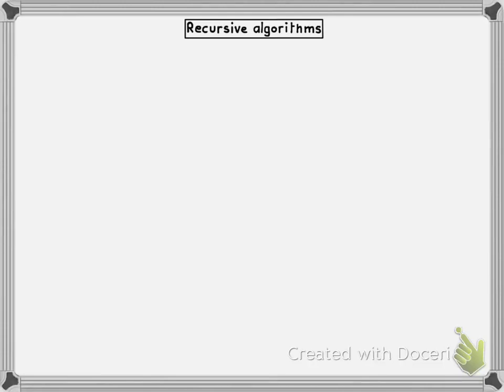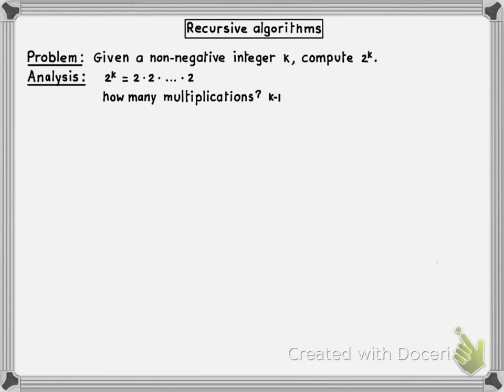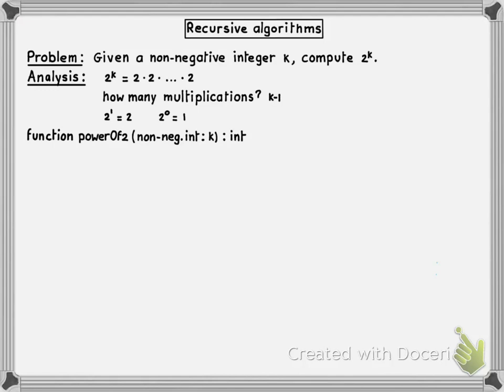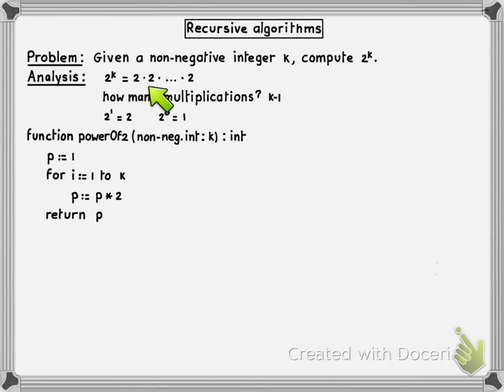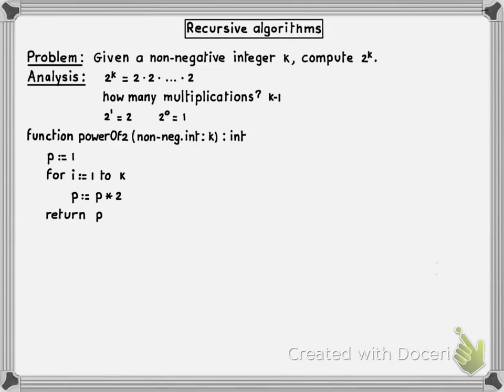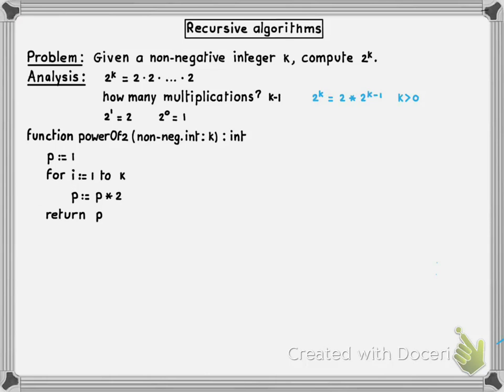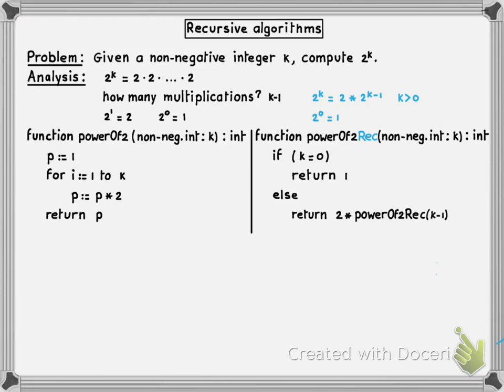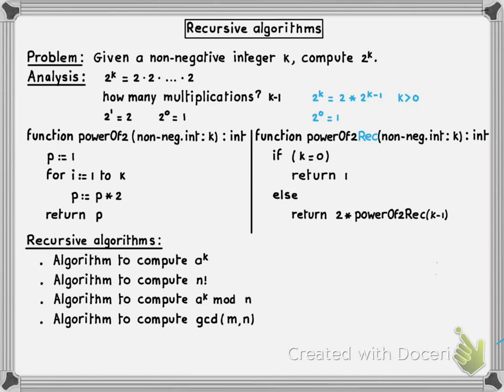Discrete Structures [Lecture 27 / Segment 1] - Recursive algorithm: computing powers of 2